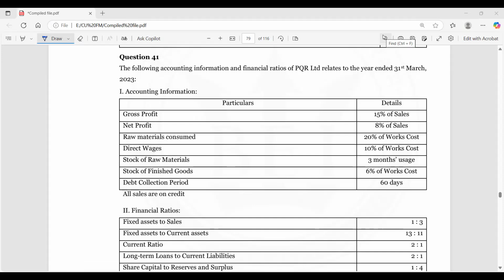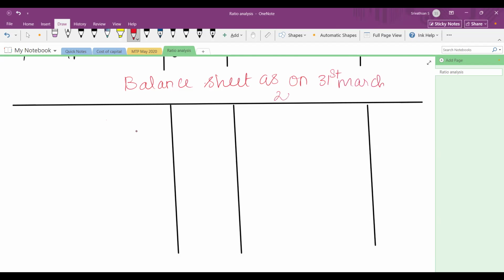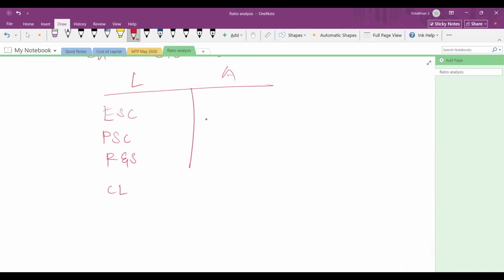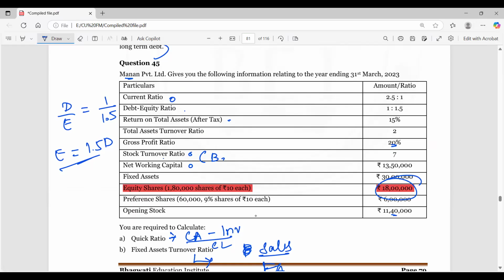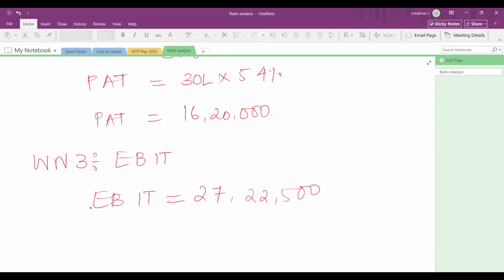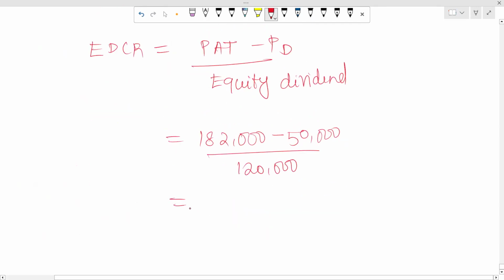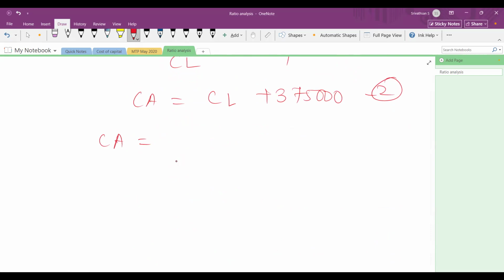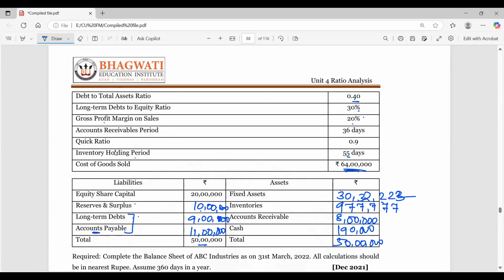CAI - Ratio Analysis Part 2